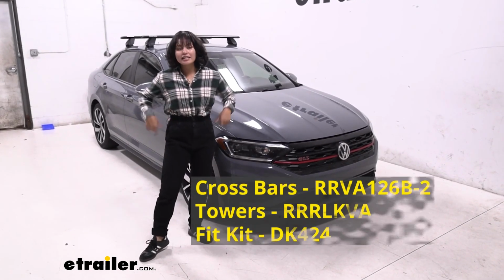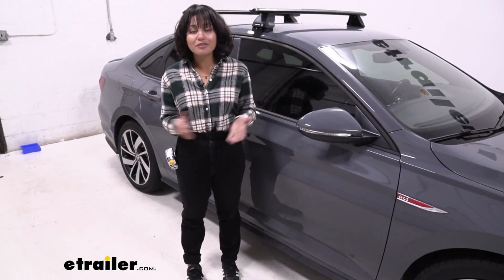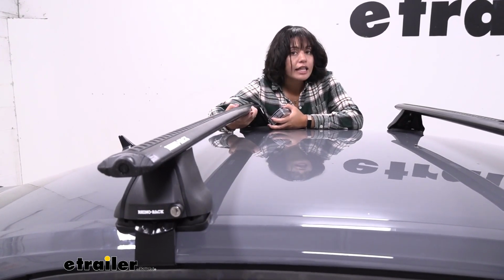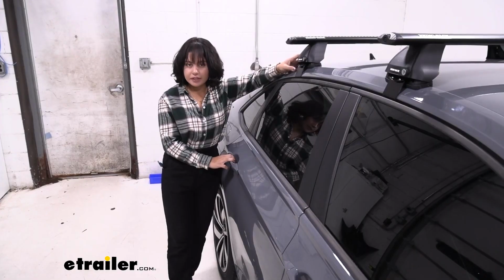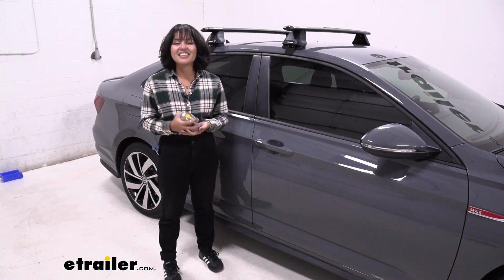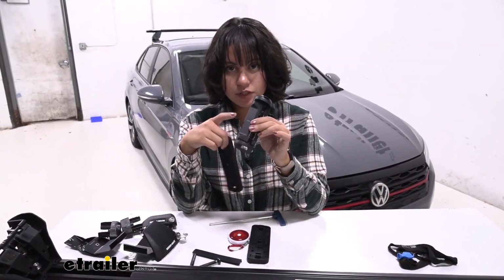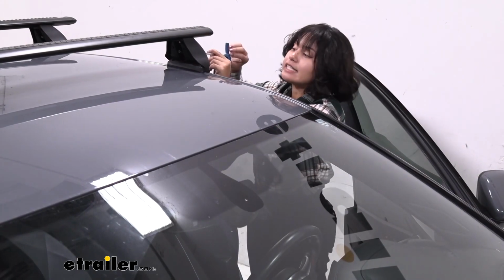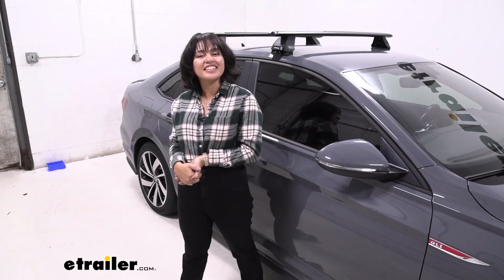Set up: Custom DK Fit Kit for 4 Rhino-Rack 2500 Series Roof Rack Legs on a 2021 Volkswagen Jetta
Hey everyone, it's Evangeline here at etrailer and today we're taking a look at our Rhino-Rack roof rack system here on our 2021 Volkswagen Jetta. This system has the 49 inch long vortex aero crossbars, the towers for naked roofs and the custom fit kit for your Volkswagen Jetta. You can get longer crossbars of up to 54 inches if you want more overhang, but the downside to too much overhang is you're more likely to hit your head against the crossbar getting into the car. So that is something to consider. This is a very good balance between the two where you still have crossbar length but you don't have too much. So if you wanna carry around some fun accessories on your Jetta, maybe you wanna carry around some kayaks or a roof box.

The first thing you're gonna need is a roof rack system. So the Rhino-Rack System and there's a bunch that are custom fit for your car from different brands, but this one in particular is gonna be the best if you want something that's easy to install but still a custom fit for your car. So we'll talk about those features and we'll see if it is the right fit for you. With that in mind, you do have a little bit of overhang here. So measuring from the tower to right before the end cap, there's 2" of overhang.

For some accessories you can mount them around the bar or to fully maximize it, you can use the T track mounted accessories. Now with this, you do have to think about when you put cargo on your accessories, will it clear your roof So the first measurement is the height from the top of the roof to the bottom of the crossbar. I have it at 2 and 3/4". So that means if you have clamps that go around, some of them have wing nuts and U bolts, 2 3/4" on the lower side, but still pretty good. The next measurement is the height your cargo sits at.

So here we have it at about top of the roof to top of crossbar, 3 3/4" or a little bit above that. So that means if you're carrying around items, let's say skis, oh, especially skis with extra tall bindings, you wanna make sure that your cargo does not hit your roof. And if you do not have enough clearance, that's when you can start taking a look at accessories that give you that clearance. So here we have our locking end cap. This requires a special Rhino-Rack tool in order to open but once it's open, you now have access to your T track.

So those are the accessories that slide in through the top and then be secured. You do have the vortex strips up top. Now the pros to the vortex strips is if you put anything directly on your crossbars it helps cushion them. The downside is you have to take them off for your accessories and you could tend to lose them or cut up too much. So this uses a custom fit kit that is designed to fit around the contours of your vehicle. So that involves a rubber pad that sits on top and then a hook that goes into your door. So here with our hook, it does take up a little bit of extra space, but if you do it right, you'll be able to slam the door without having to worry about it. So this kit has everything you need to install it onto your Jetta. Double check and please use the etrailer fit guide to make sure you have the right fit for you just because of those three parts, which is gonna be the fit kit, the towers and the crossbars. Now, some other things you might wanna add on though is go ahead and grab your tape measure if you have a soft tape measure, even better. And finally, if you do wanna get the metal lock cores to replace the classic ones, you can find them sold separately here at etrailer. Now let's t